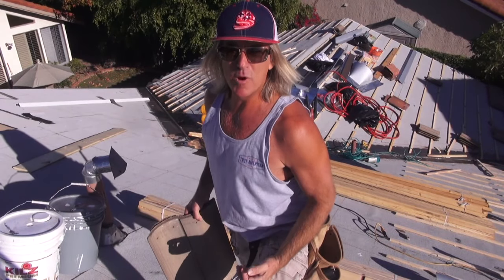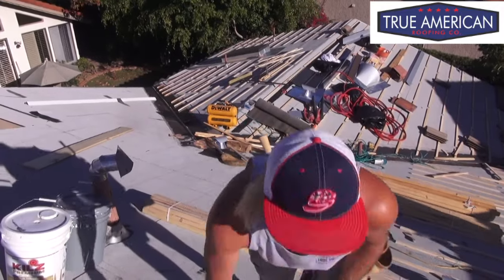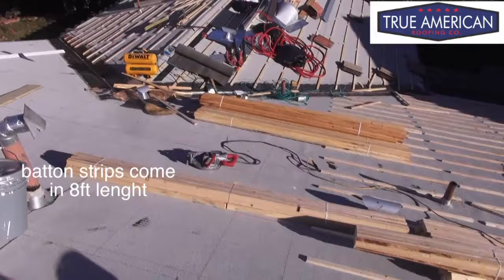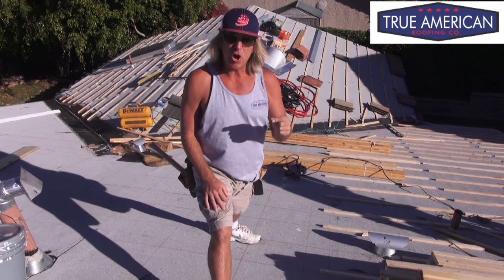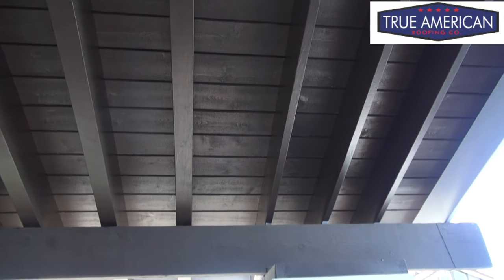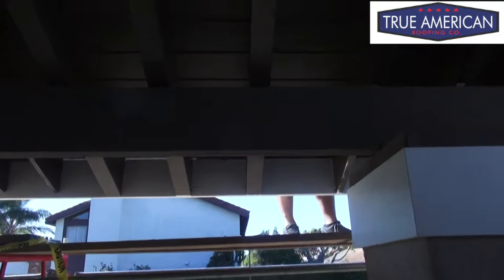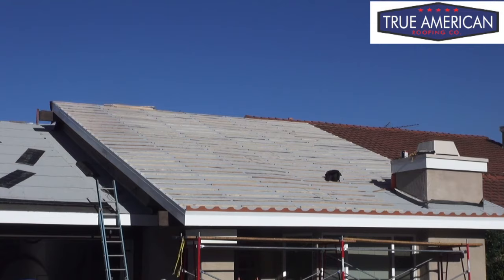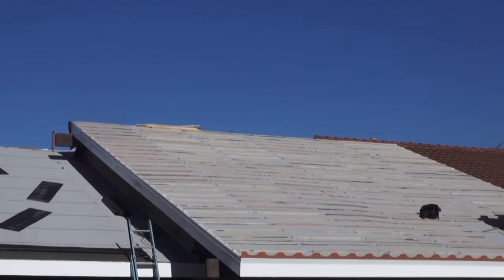Roofing Installations Tips & Tricks Concrete Tile Palos Verdes Roofing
Hi Welcome back to Cover That Roof. It's time With tips and tricks of the trades.  In today's  eposide,  we will show you how to install batton strips for a Concrete S  tile roof . The installation of the batton strips for the concrete s-tile roof and for areas near and around the for chimneys & skylights is same identical process we would use on any tile roof during waterproofing period. There are alot of different ways to install the batton strips, this was the easiest way to show the viewers how I would get it done. This video will show the all the steps and tricks and tips of the trade to get it done. If you are looking for a roofing contractor in your area make sur ethey are a licensed roofing contractor with all the proper insurances.  If you live in the south bay you should call True American Roofing Co. Inc.  I hope you enjoy these roofing video series. Look for us on our next up coming eposides of Cover That Roof.  until next time we will see you in a bit. Cheers